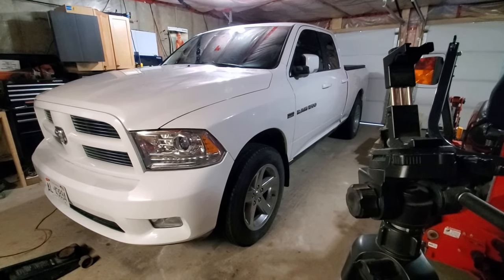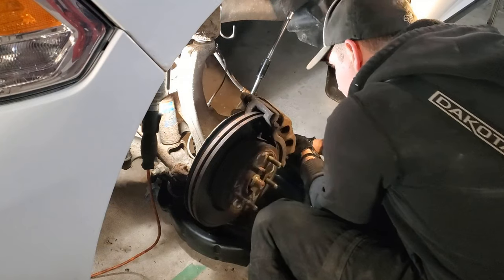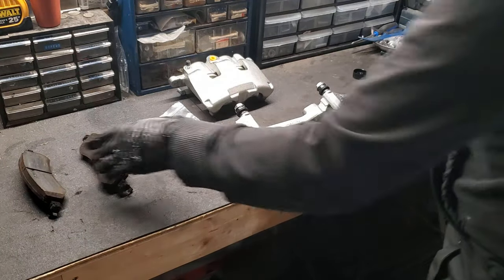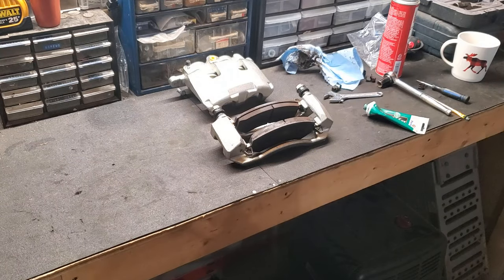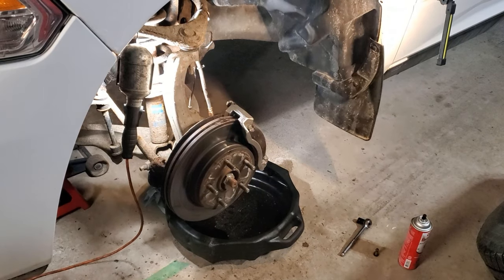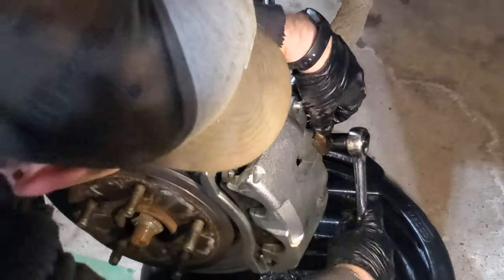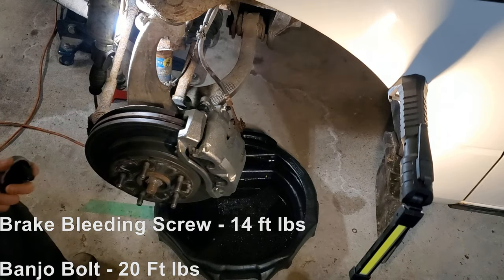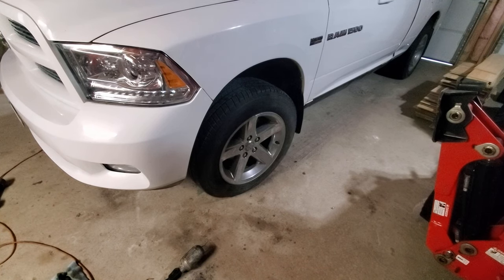Ram 1500 Front Caliper Replacement EZ DIY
Hey youtube! had to change out a front caliper on a 2011 Ram 1500 so i made a quick video on how i did it!